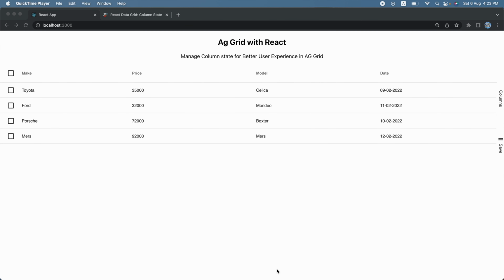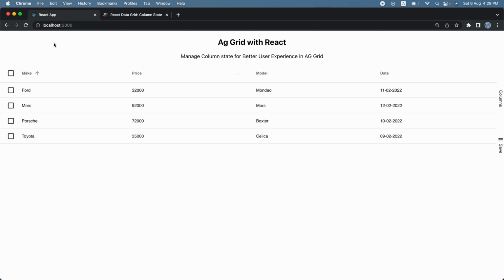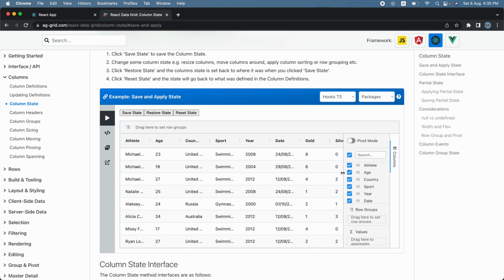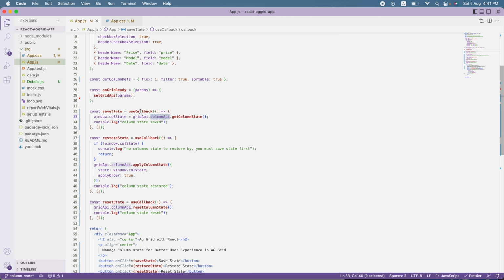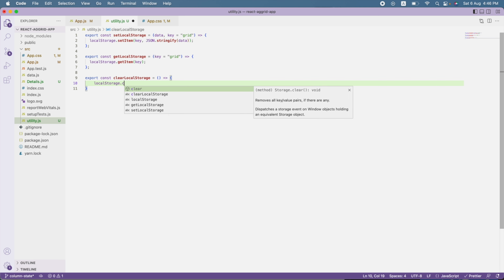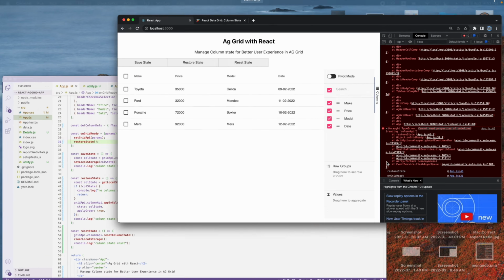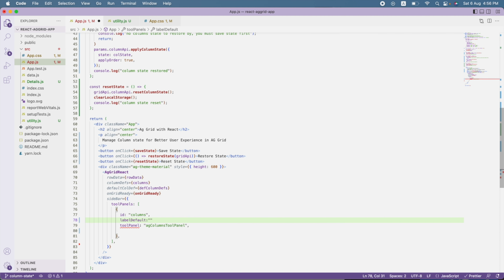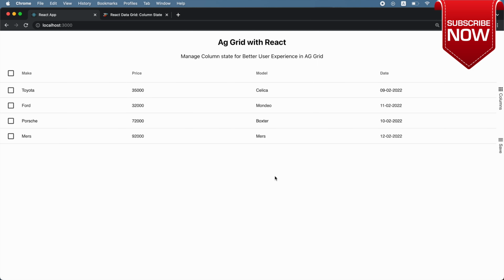React Ag-Grid Tutorial: Saving and Restoring Column State - Persistent Layouts | Codenemy Tutorial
In this video we will see how to save columns state in Ag grid in React for make better user experience. User can save present state and if he refresh page, Grid will retrieve columns state from localstrorage and show same as before. User can reset and get initial state of columns and use restore to get back to saved state.

Improving User Experience: Saving and Restoring Column State in React with Ag-Grid - Enhanced Customization and Persistent Layouts"

React Data Grid: Column State